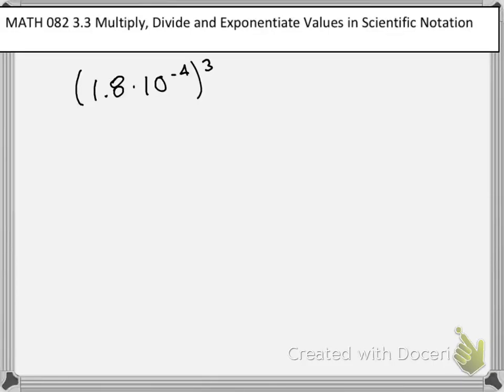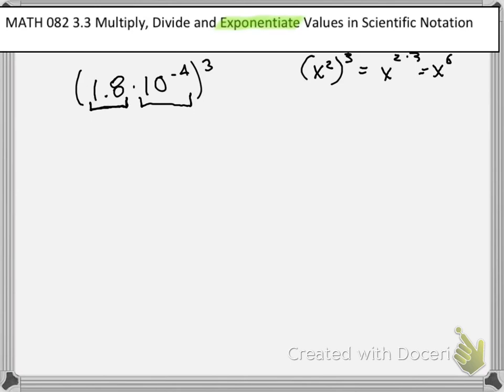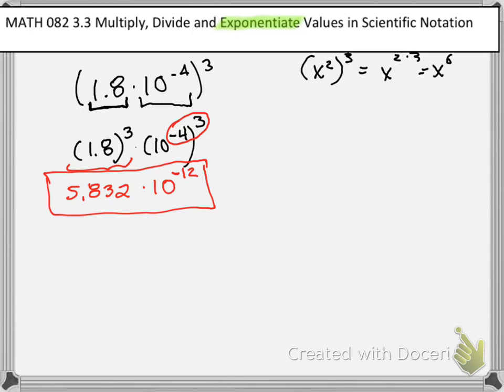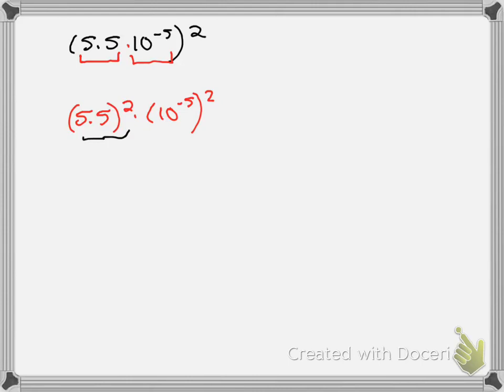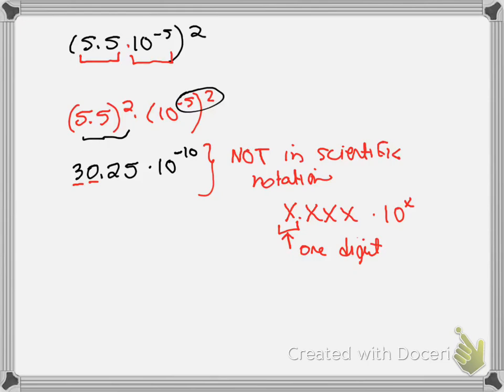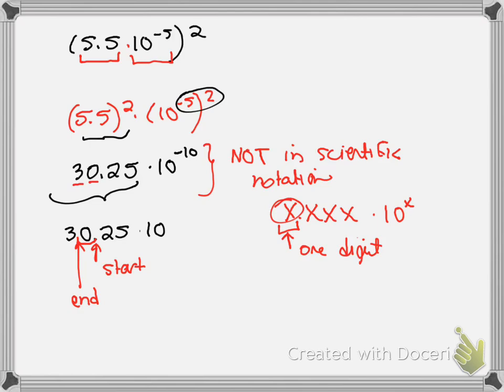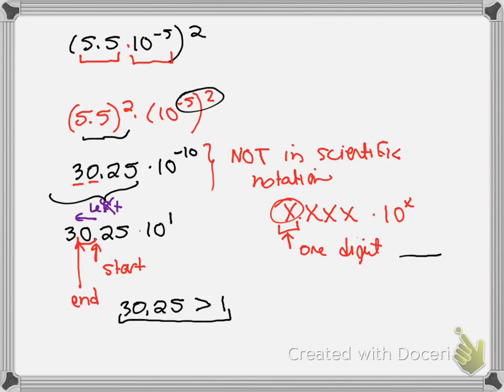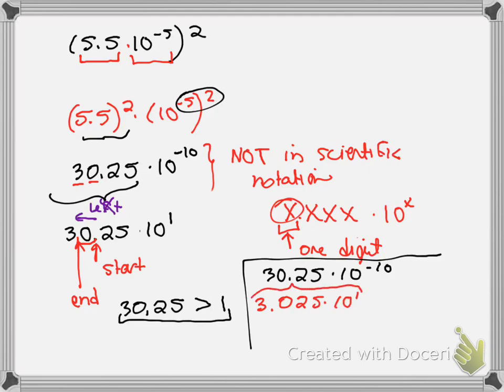MATH 082 3.3 scientific notation exponents